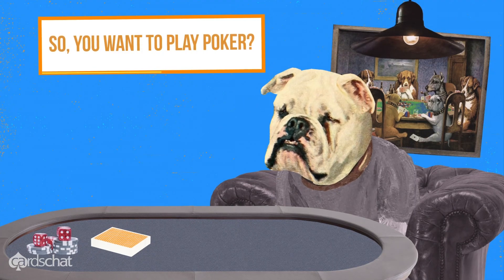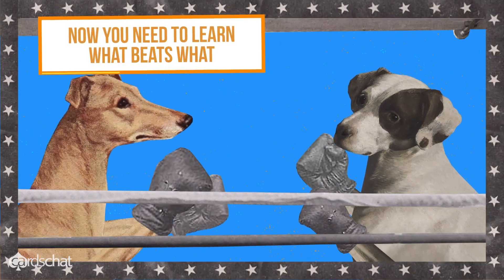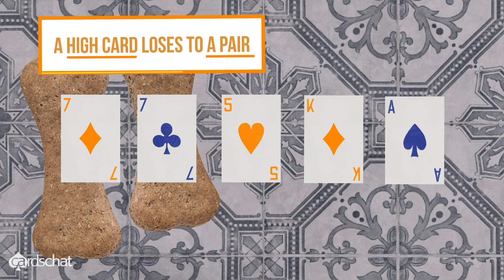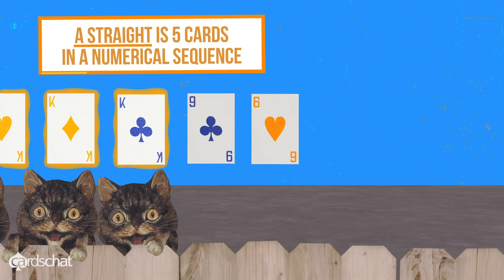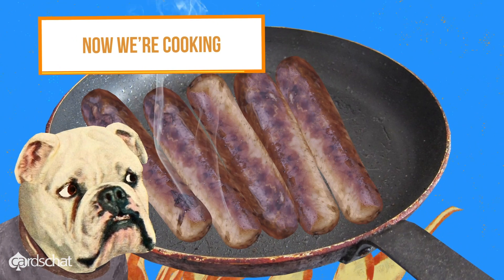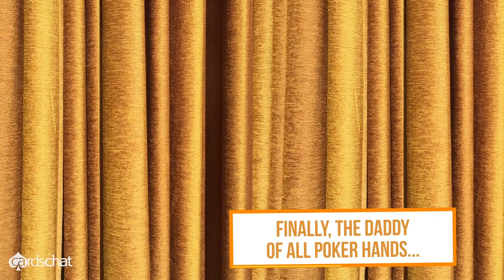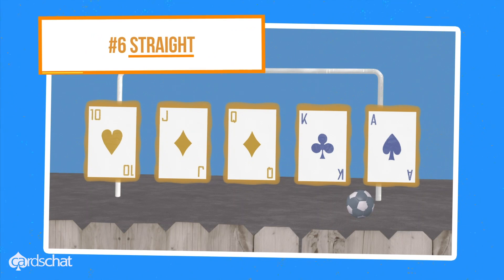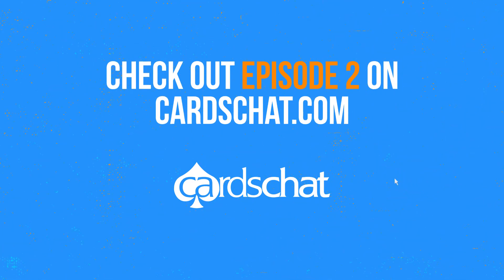Poker Hands | How to Play Poker - Part 1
Poker hands, from a lowly high card all the way up to a royal flush, are very useful to memorize as you learn to play poker. Remembering what-beats-what in the order of hand rankings is one of the first skills to master as you learn the game.

The key to being good at Texas Hold’em, the most popular poker variant, is knowing the 10 different types of poker hands – and what value each possesses against all others.

Video Contents

0:00 Learn to Play Poker with Poker Hands
0:14 Poker Hand Rankings
0:30 High Card
0:55 One Pair
1:07 Two Pair & Three Of a Kind (Trips, Set)
1:21 Straight
1:34 Flush
1:49 Full House & Four of a Kind
2:03 Straight Flush
2:16 Royal Flush
2:29 Poker Hands in Order

Learn The Basics of Poker Hands:
1. Royal Flush - 10, Jack, Queen, King, Ace all in the same suit
2. Straight Flush - Five cards in a row, all in the same suit
3. Four of a Kind - The same card in each of the four suits
4. Full House - A pair plus three of a kind in the same hand
5. Flush - Five cards, all in one suit, but not in numerical order
6. Straight - Five cards in numerical order, but not in the same suit
7. Three of a Kind – Three of one card, and two non-paired cards
8. Two Pair – Two different pairings or sets of the same card in one hand
9. One Pair – One pairing of the same card
10. High Card – No matching cards

• The dealer button, the big blind and the small blind are assigned
• Each player is dealt two ‘hole’ cards, one at a time, face down
• An initial betting round follows
• Three common cards, known as ‘the flop’, are dealt in the middle of the table face-up
• A second round of betting follows
• A fourth common card, known as ‘the turn’, is dealt face-up
• A third round of betting follows
• A fifth and final community card is dealt face-up, called ‘the river’
• The final betting round follows
• The showdown begins and a winner is determined

Visit CardsChat’s poker forum for even more helpful poker tips and strategies
Follow CardsChat on social media for more in-depth poker guides and news!